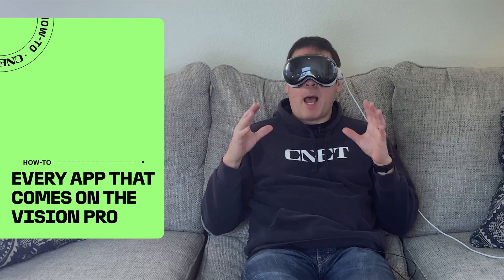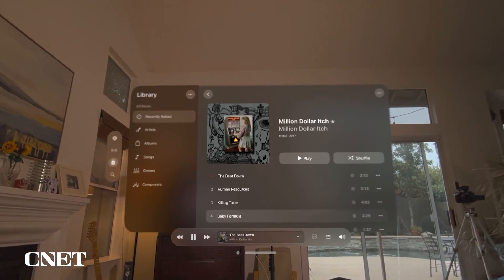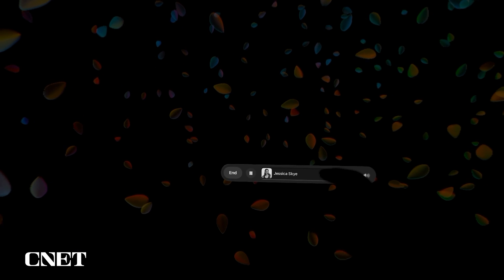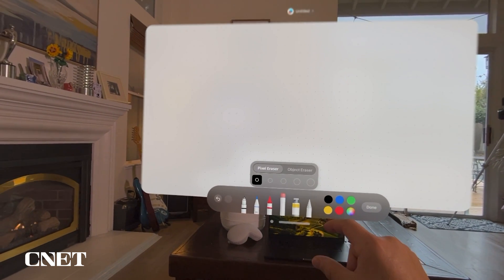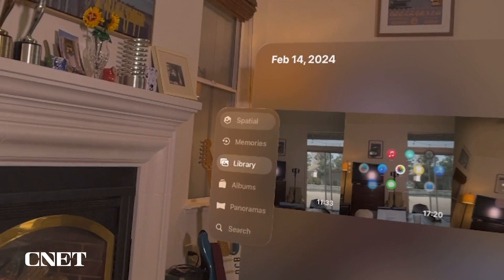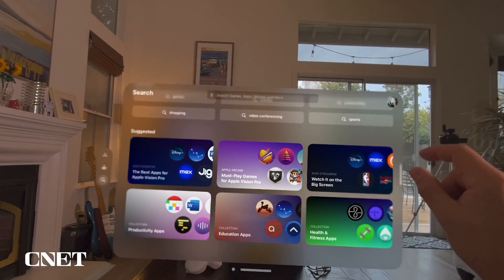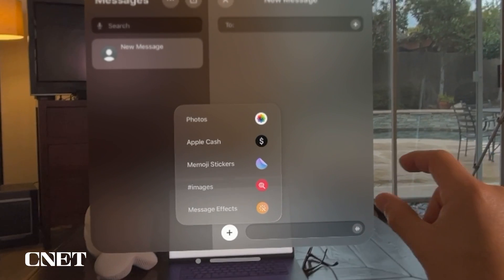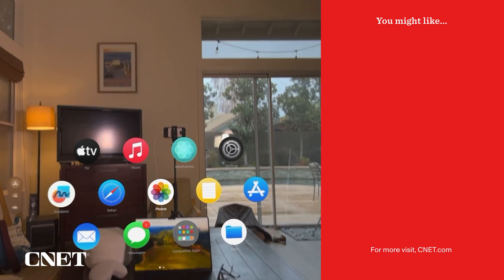Every App on the Apple Vision Pro Right Now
We walk you through every app that comes loaded on the Apple Vision Pro in visionOS 1.0.3.

Read the CNET Review here:
Apple Vision Pro Review: A Mind-Blowing Look at an Unfinished Future

0:00 Intro
0:07 Apple TV
1:26 Apple Music
2:23 Mindfulness
4:05 Settings
4:51 Freeform
6:02 Safari
6:51 Photos
7:55 Notes
8:38 App Store
9:24 Mail
10:00 Messages
11:14 Compatible Apps
11:25 Files